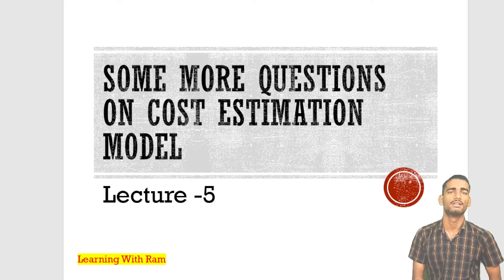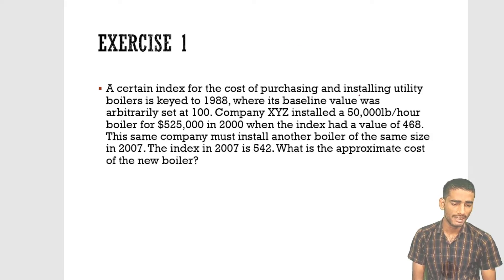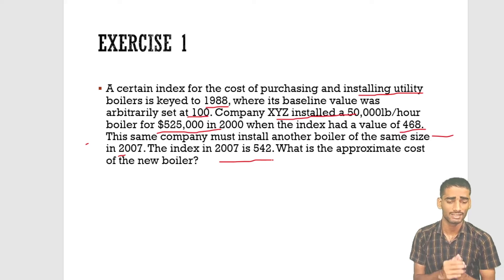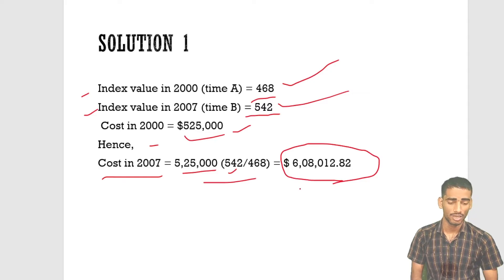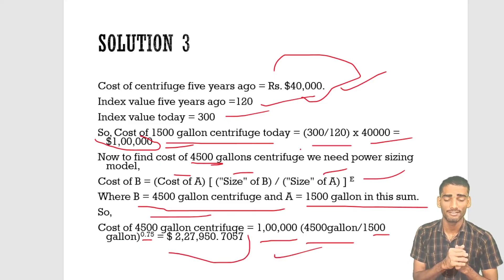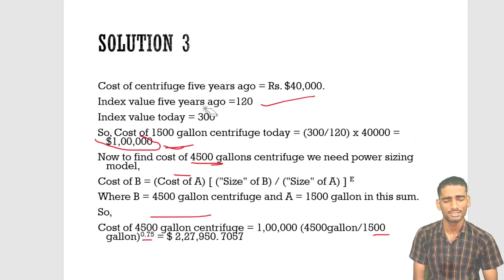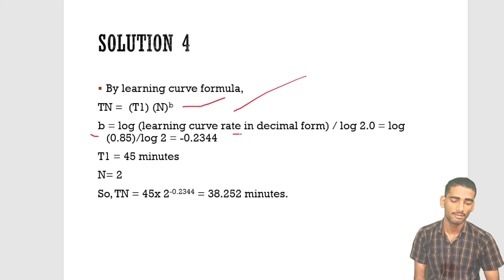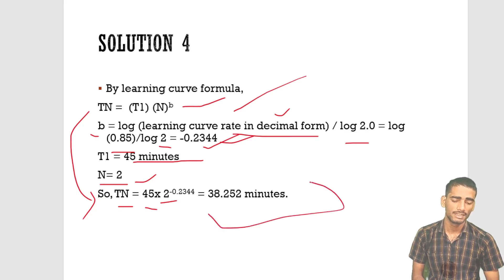Economics for engineers | Lecture-5 Some more problems on cost estimation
In this lecture we have discussed some question with there solution which is based on cost
estimation models that we have already covered in the earlier lectures.
This is the 5th  lecture of the subject economics for engineers . I hope this playlist will help you in getting good CGPA in the college exam. Keep supporting us by sharing this video with your friends.
Important tags👇👇
Economics for engineers lecture
Economics for engineers course
Economics for engineers best course

Timestamps-
01:07-Problem1
05:10-Problem2
12:23-Problem3
16:18-Problem4